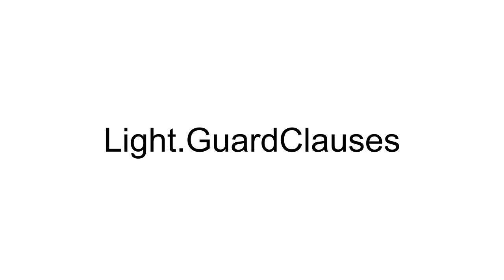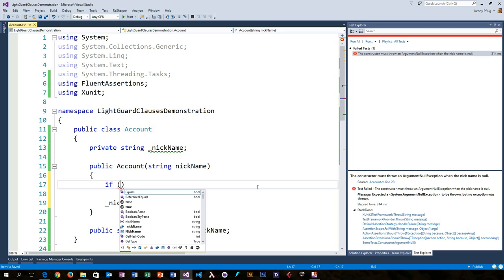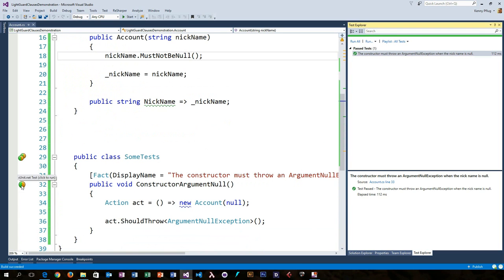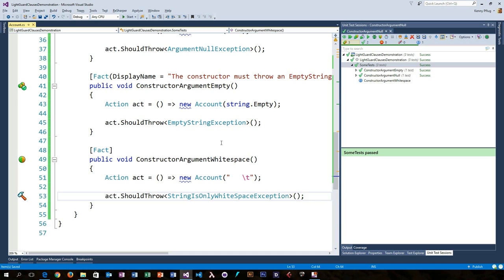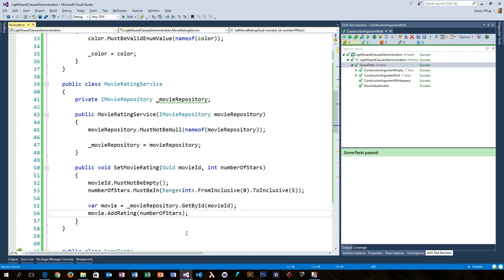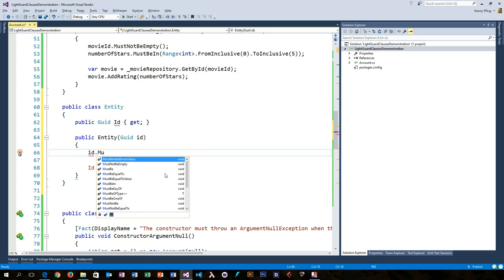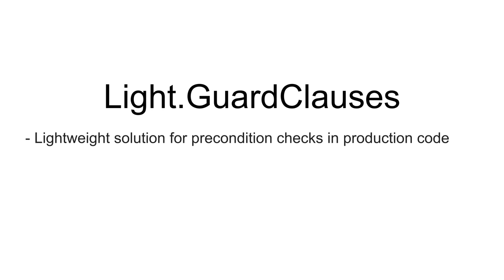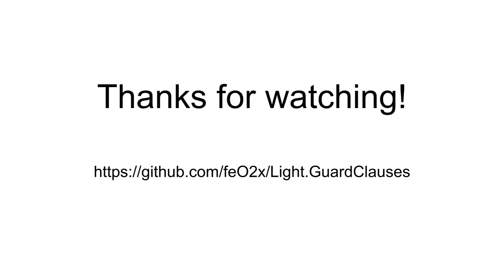Light.GuardClauses - Introduction to the library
This video introduces you to my new open source library Light.GuardClauses that provides you with a set of extension methods for precondition checks of parameters in your production code. Light.GuardClauses allows conditional compilation which means that you can include or exclude calls to library methods when you build your project. Also, Light.GuardClauses is highly flexible and you can easily extend it with your own methods.

Light.GuardClauses is heavily inspired by Betrand Meyer's Design by Contract and the swiftness of FluentAssertions